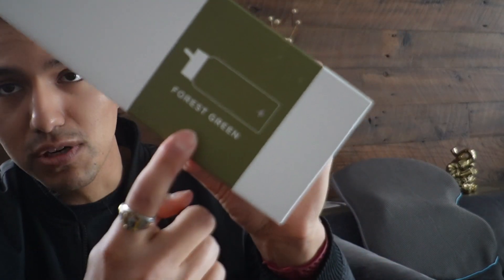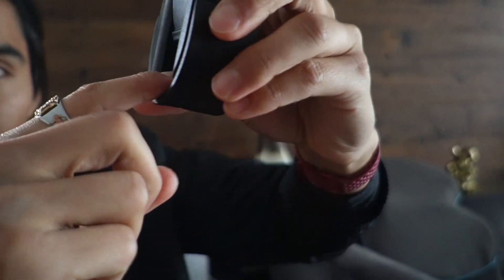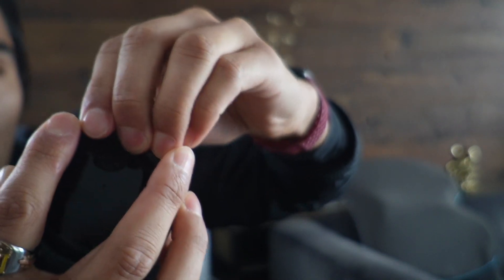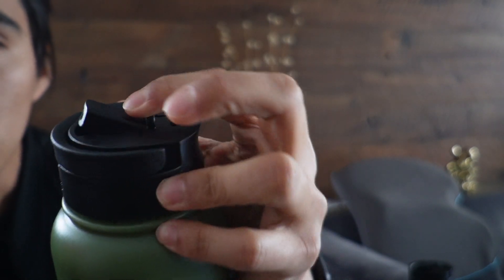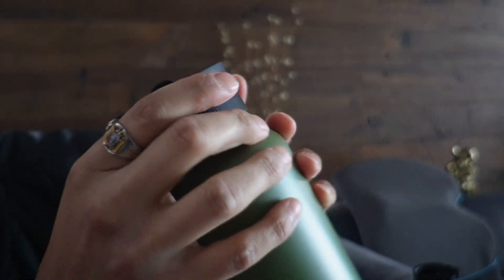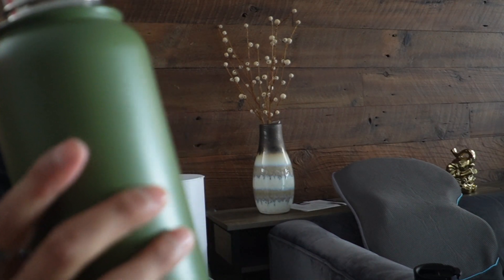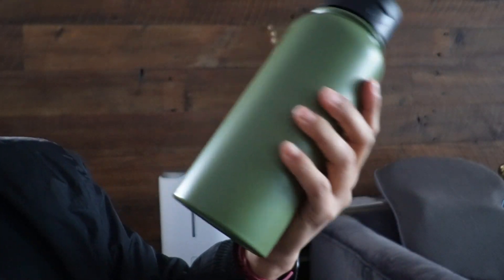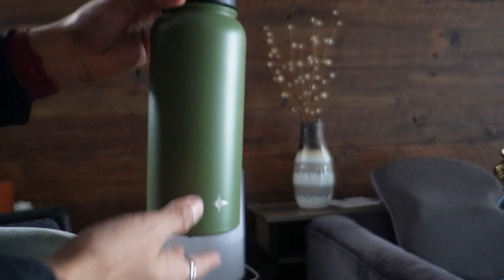What To Expect With The JoyJolt Water Bottle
In this video, I review the JoyJolt Triple Insulated Water Bottle with Straw Lid AND Flip Lid.